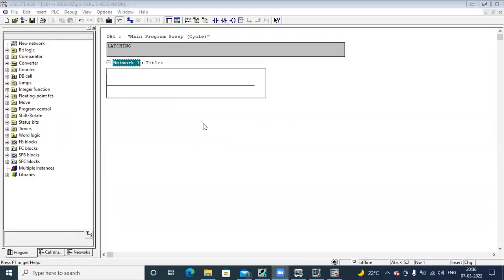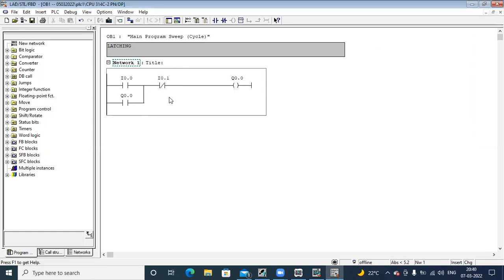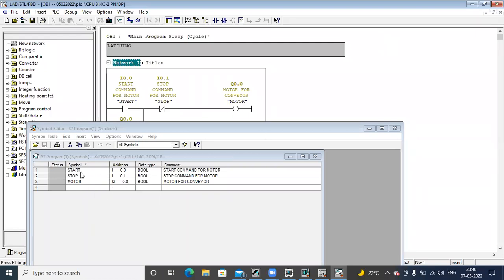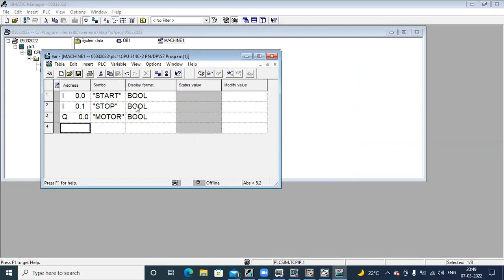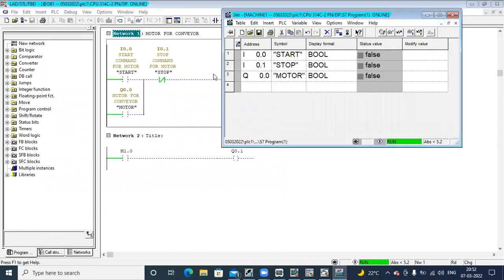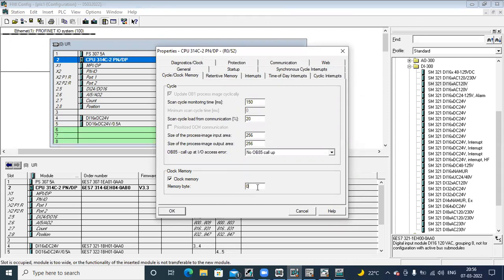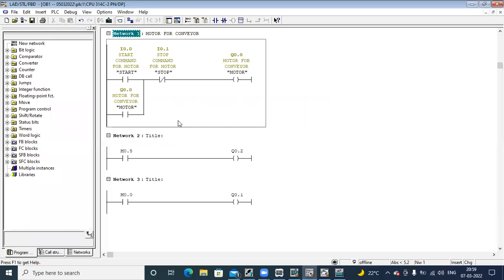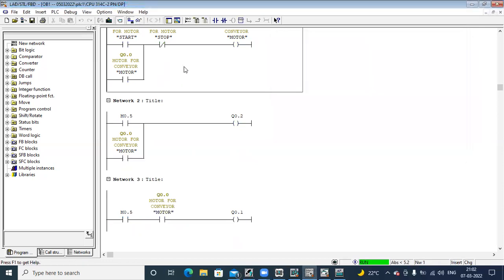PLC Lecture#2: Latching , Symbol table, Variable table and Flasher byte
hi here is another video for beginner's.